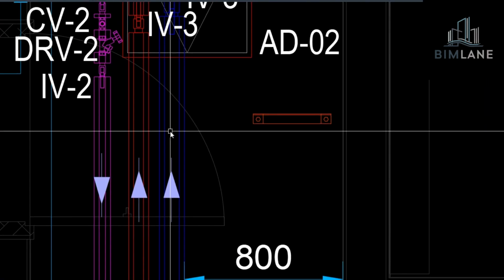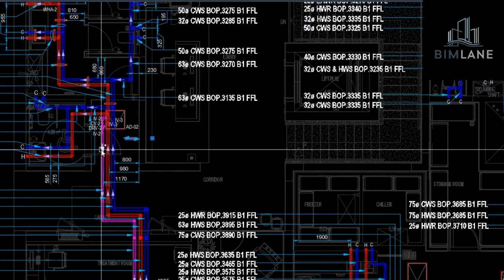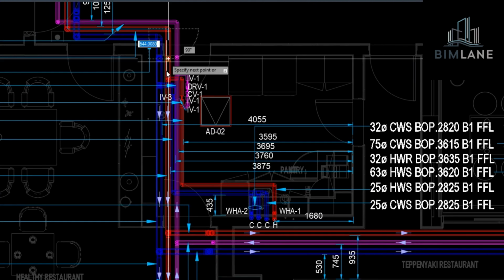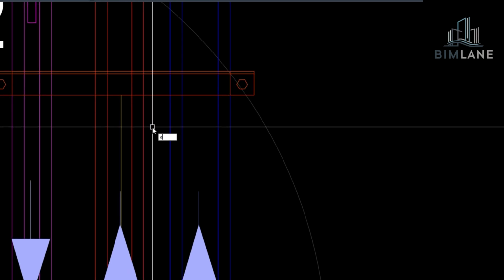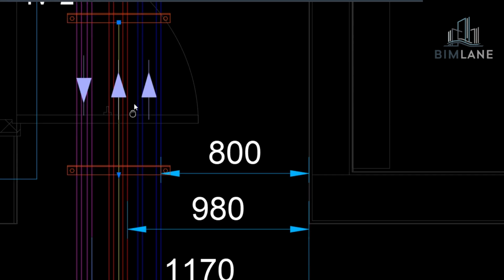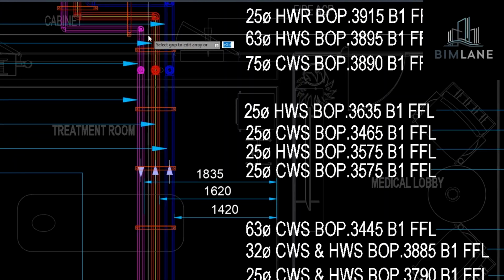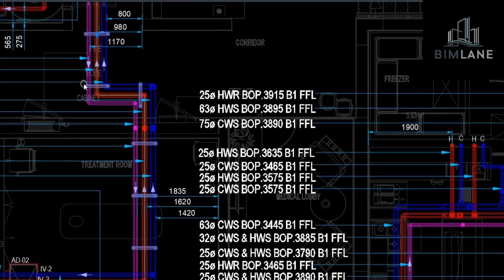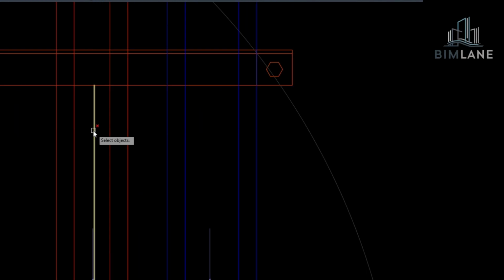AutoCAD - Tutorial Piping Support Using Array Command In AutoCAD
Understanding the ARRAY Command in AutoCAD
The ARRAY command in AutoCAD is a powerful tool that allows you to create multiple copies of selected objects in a specified pattern. There are three types of arrays you can create: Rectangular, Path, and Polar. Here’s a breakdown of each type and how to use the ARRAY command effectively:
1. Rectangular Array
A Rectangular Array creates copies of objects in a grid pattern (rows and columns).
Steps to Create a Rectangular Array:
Select the objects you want to array.
Type ARRAY and press Enter.
Choose Rectangular from the options.
Specify the number of rows, columns, and the spacing between them.
Press Enter to complete the array.